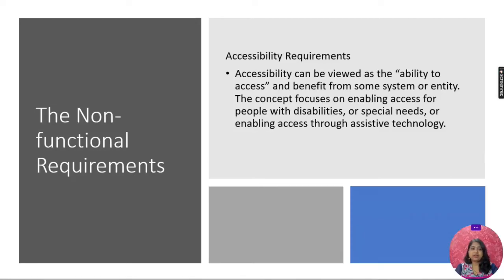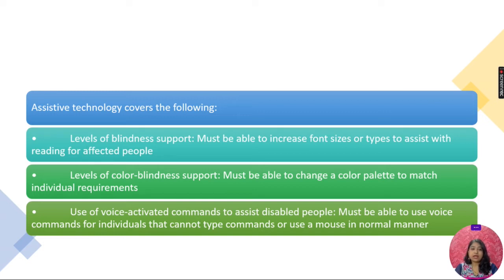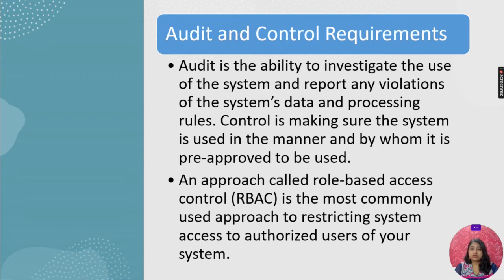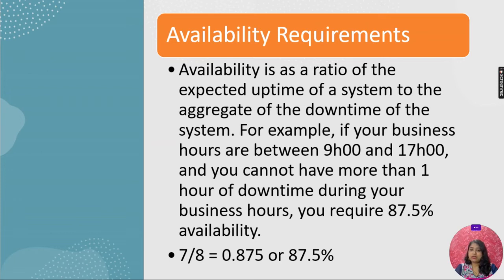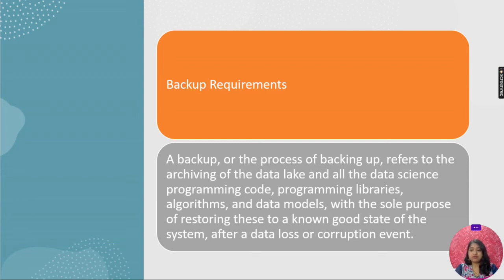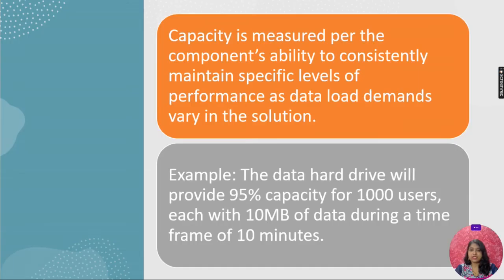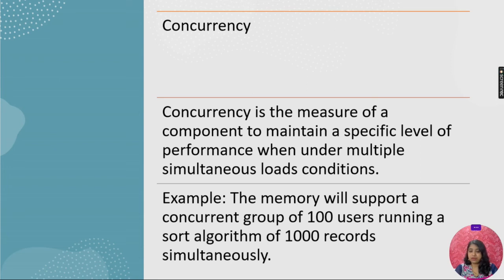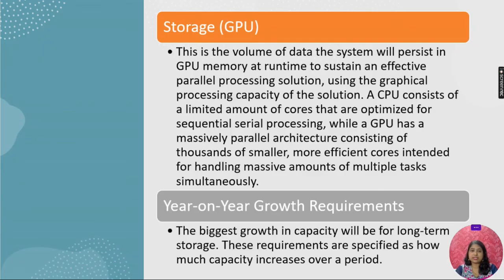12. MScIT Part 1 Sem 1||Data Science Theory||Mumbai University|| Unit 1 Ch 4 Non Functional Req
Unit 1 Ch 4 #3 Non Functional Req
MSc IT Part 1 Subject: Data Science Unit 1,
Chapter 4 Business Layer